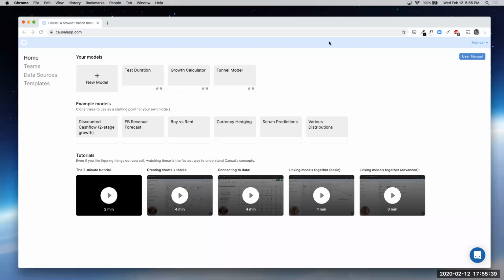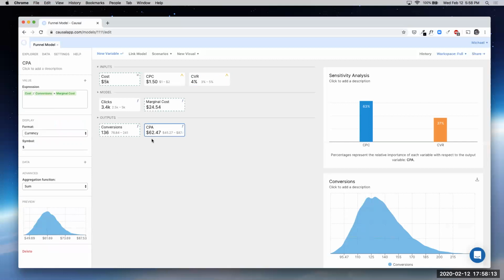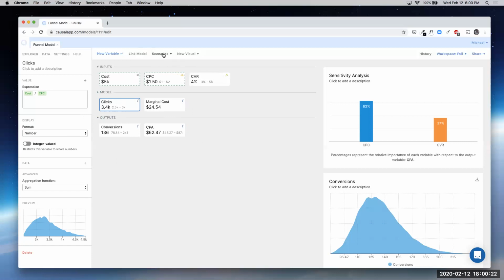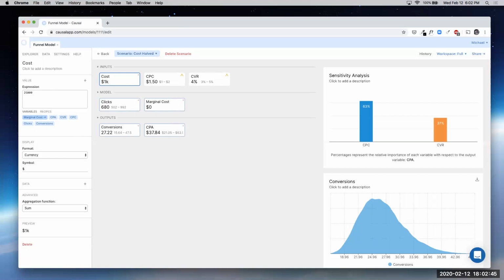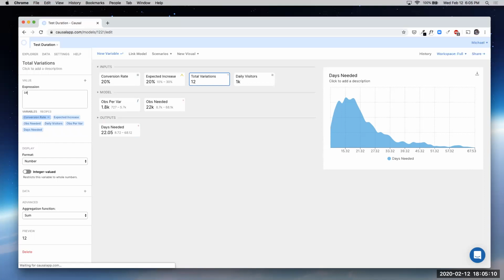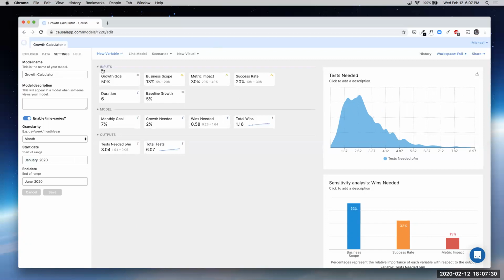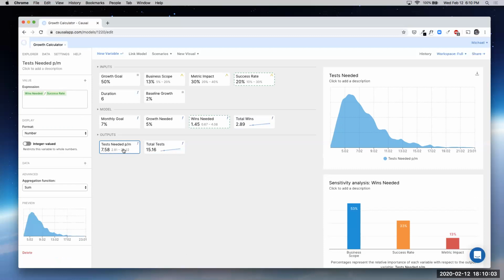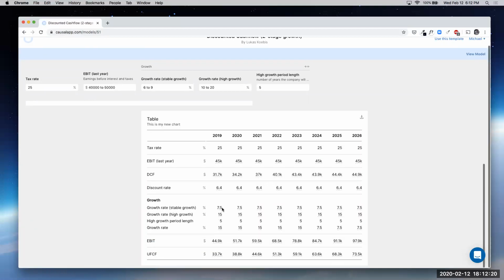How to Use Causal to Model Your Future Business Performance & Marketing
Causal Modelling Tutorial - Learn how to build growth models inside of Causal to forecast your future business performance factoring in existing data, seasonal trends & other factors of your input. Causal is the best tool you can use (Even better than Excel) for growth modeling.

Get your Growth Strategy, Creative & Benchmarks Reviewed by the best - talk to a Ladder Strategist Today 👇

FREE Marketing Audit Guide to help you Identify how to Supercharge your Marketing ROI

Access 796+ Tested & Proven Growth Tactics used by the best marketers in the world for FREE